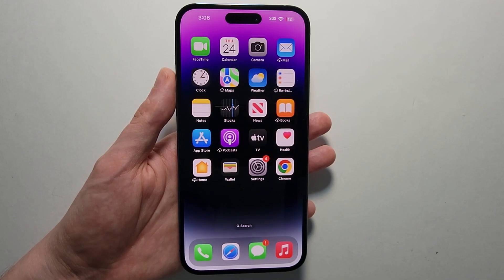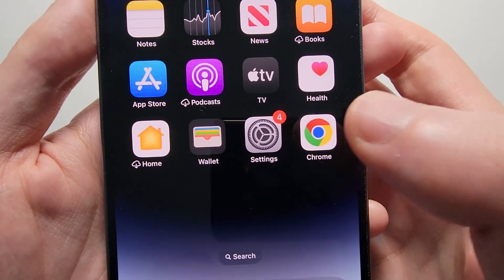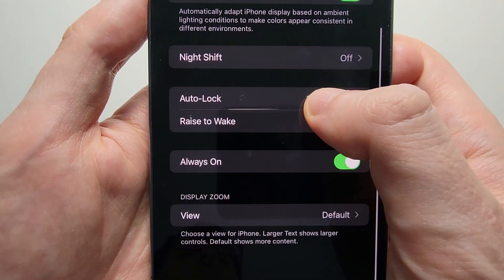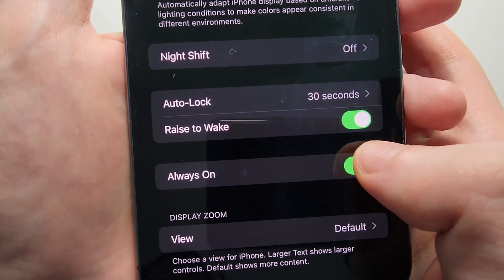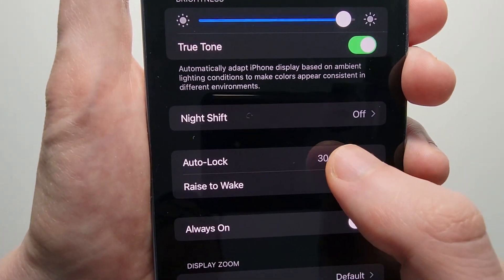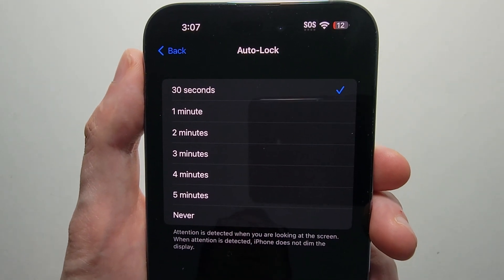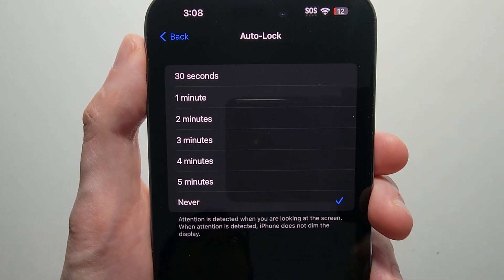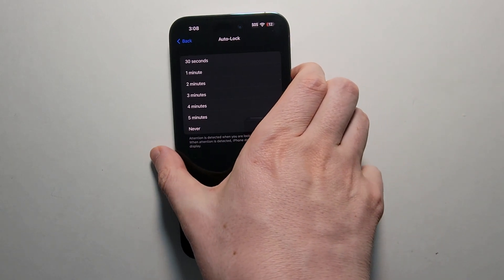iPhone 14 Pro How To KEEP Screen ON or OFF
How to keep the homescreen and lock screen on or off for iPhone 14 Pro / Pro Max. This keeps it from going to black and locking.